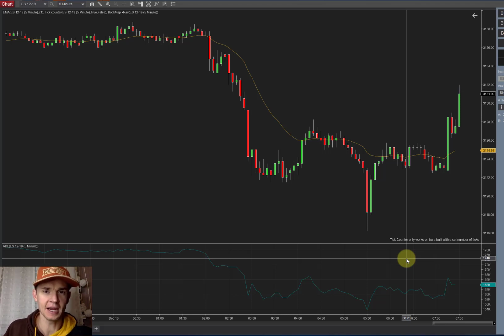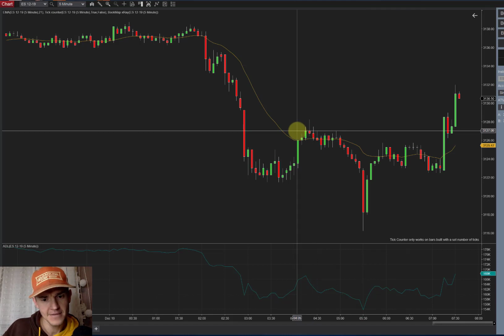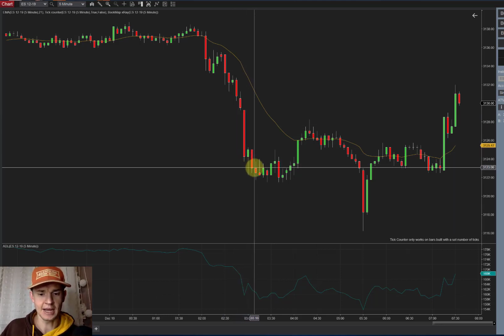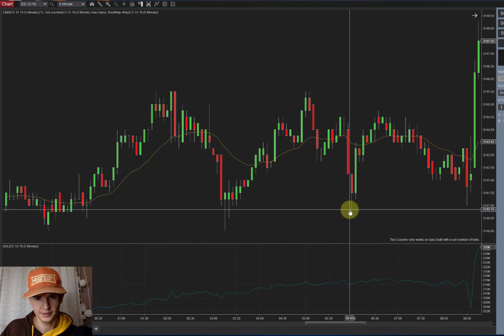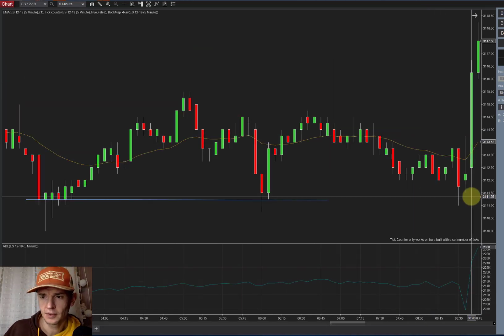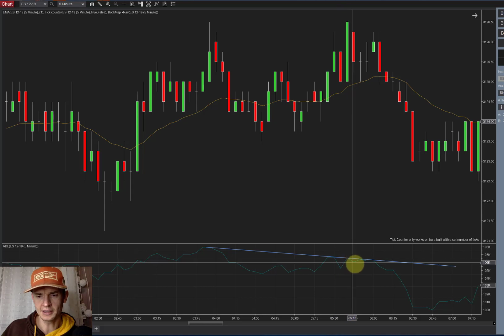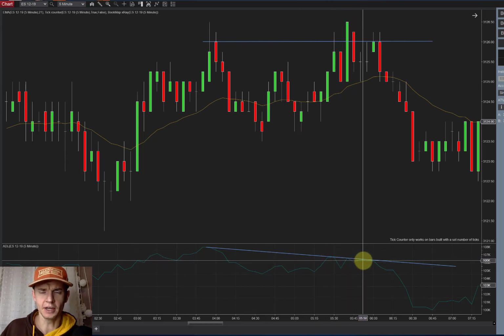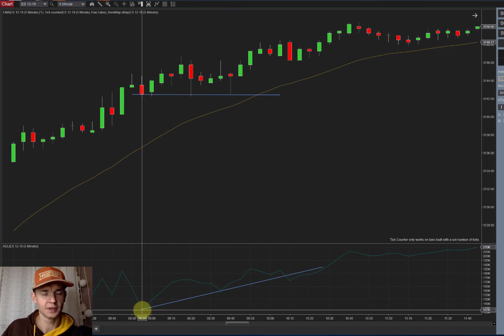ADL | Accumulation Distribution Indicator Explained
Hello traders,

In today's video I explain the ADL | Accumulation Distribution Indicator and some potential strategies that it can be used for.

As always, if you like the video please let me know by hitting that like button or leaving a comment.

future results.